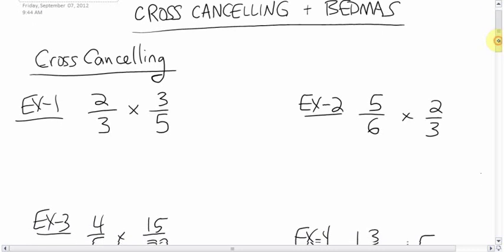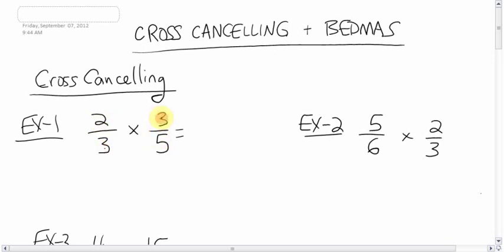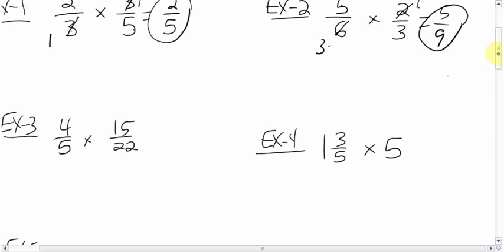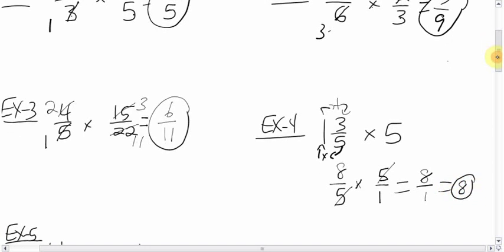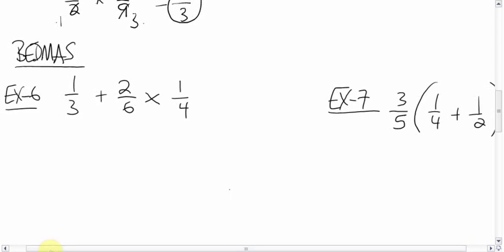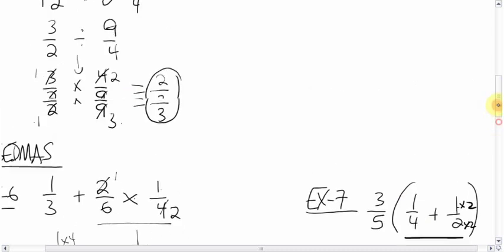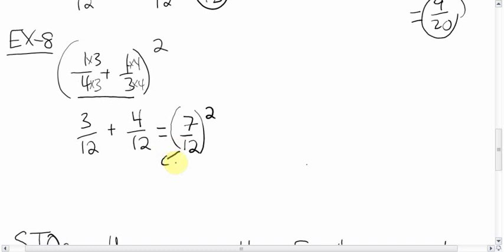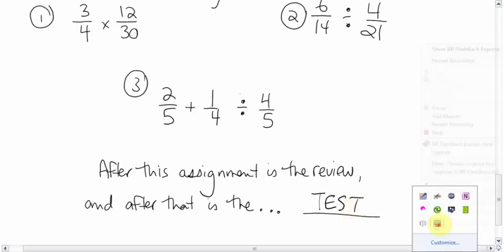Cross Cancelling and Bedmas with Fractions